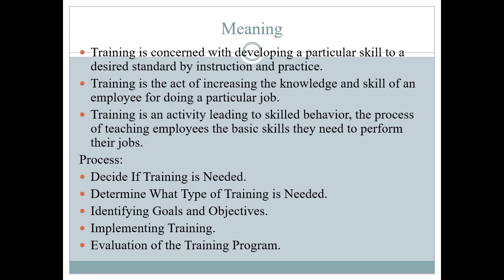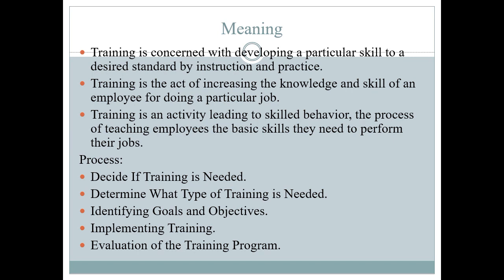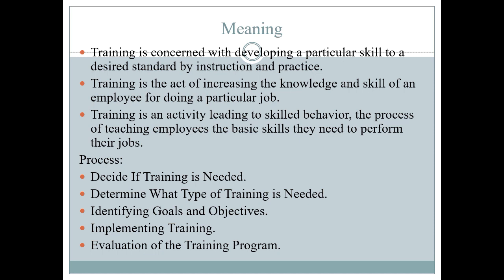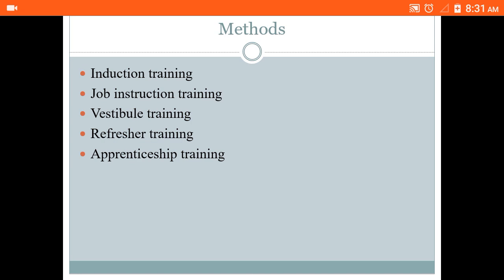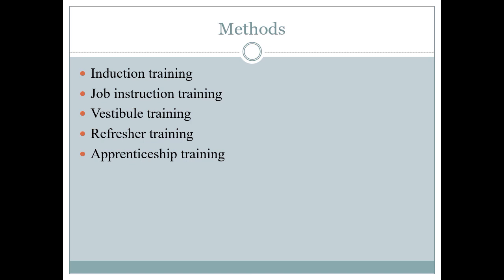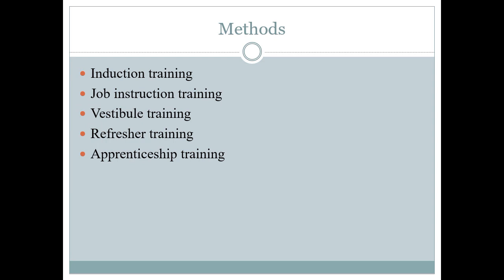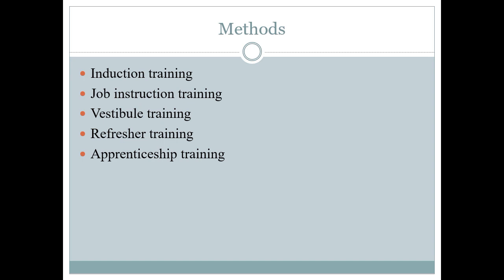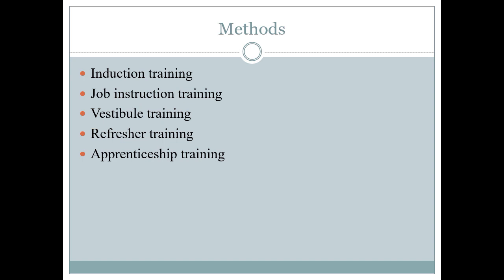Lecture no 13 B ComII Bank Management Human Resource Management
Methods of Employee Training